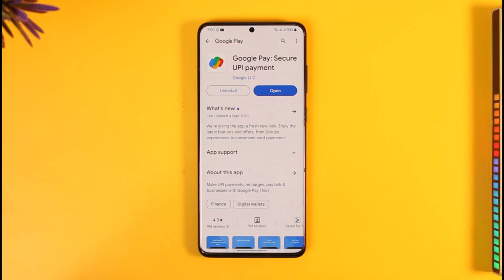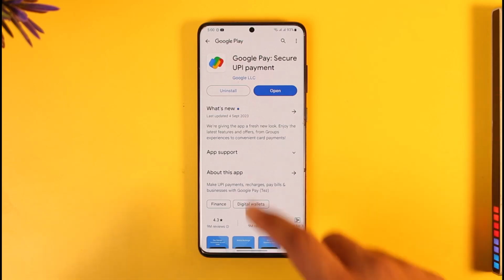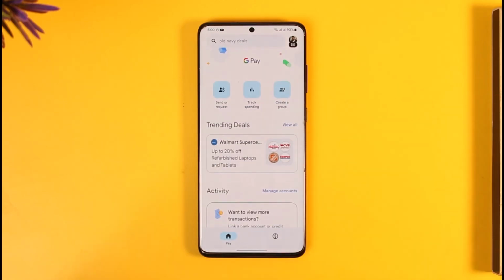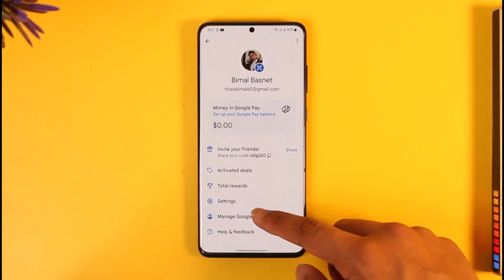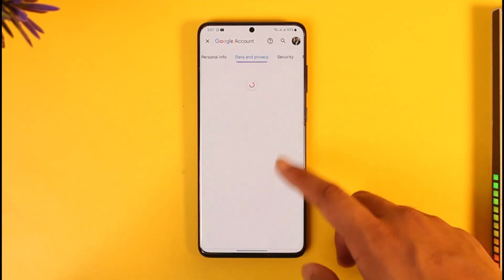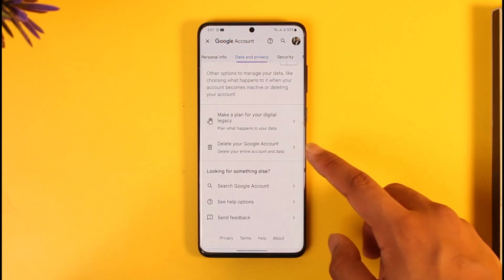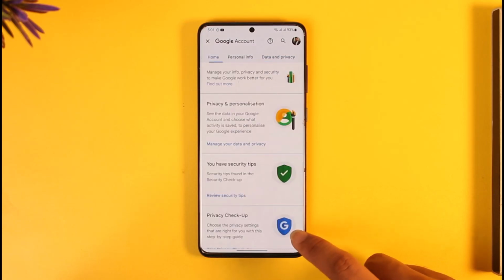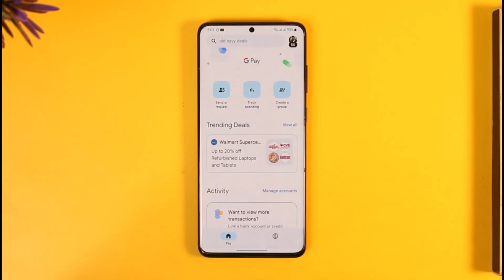How to Delete GPay Account !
In this tutorial video, I will quickly guide you on how you can delete your Google Pay account. So, make sure to watch this video till the end. We try to be responsive to as many questions as possible.

► Chapters:
0:00 Introduction
0:11 Things to Understand
0:35 Delete GPay Account
1:15 Conclusion